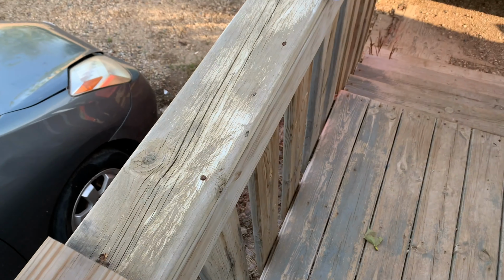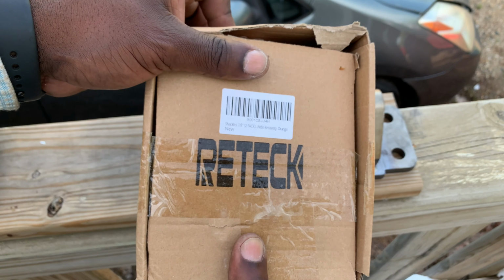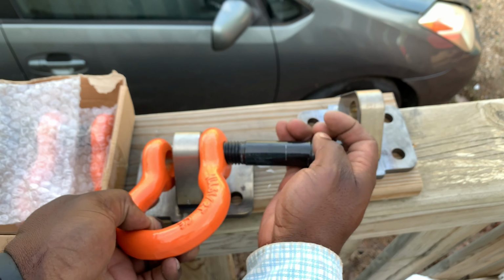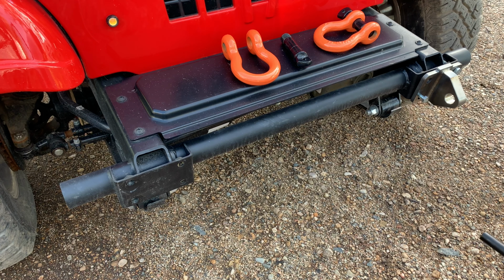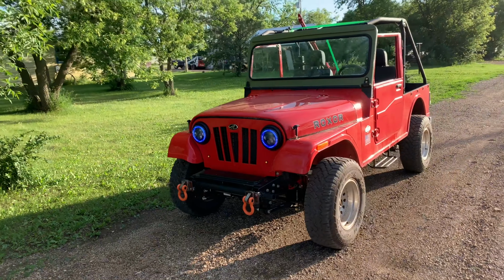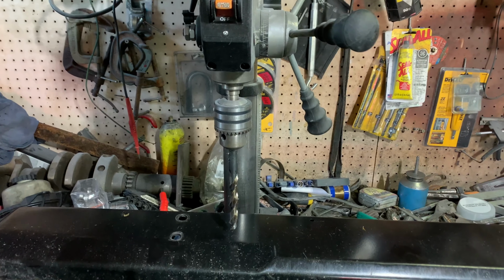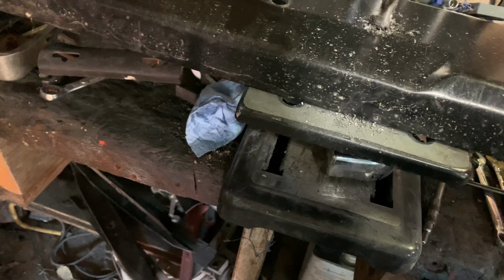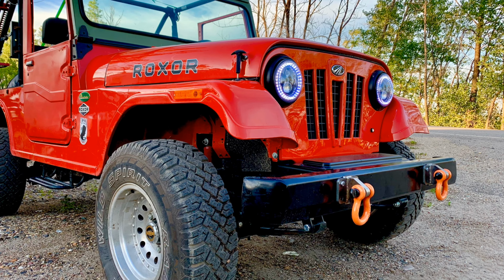MAHINDRA Roxor D-Ring Mount from CECCO Racing Should Be On Your ROXOR. Here's WHY....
Please pronounce Cecco as "CHECK 'O". My Italian is weak...
But another amazing product from Cecco Racing for the Mahindra Roxor. I absolutely love it!